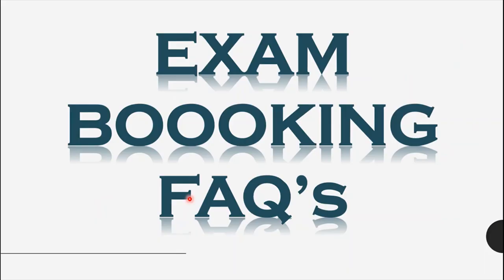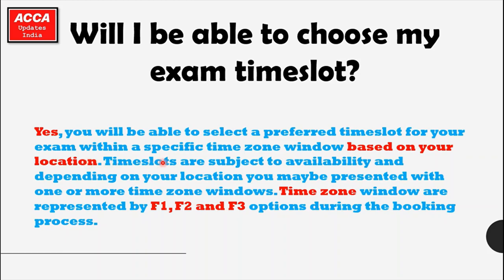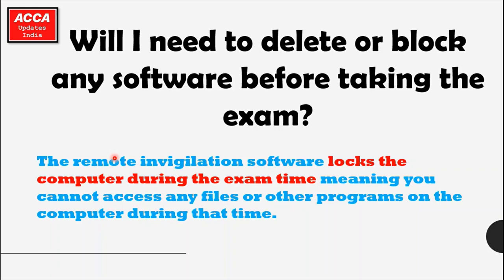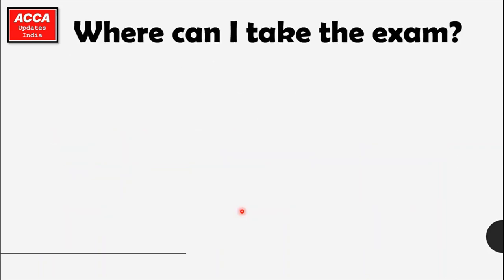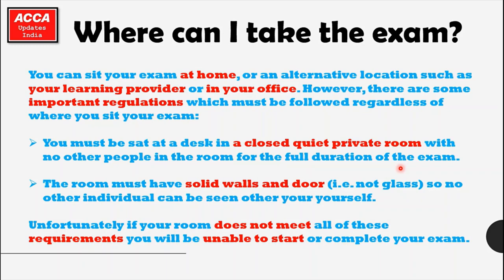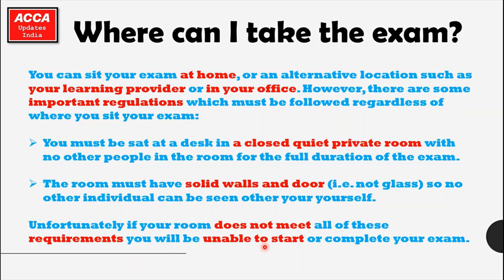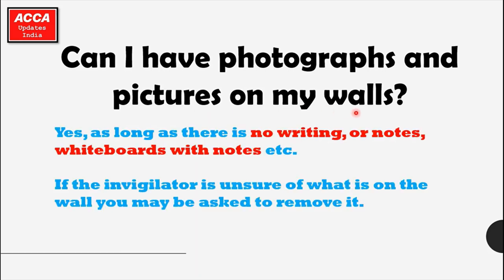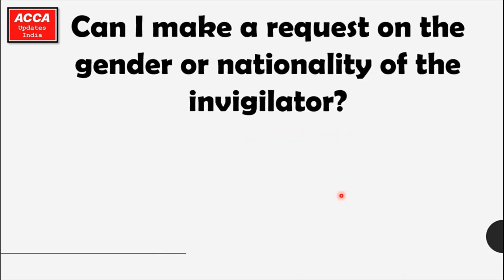IMP FAQ's | ACCA Remote Exam | Exam From Home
Some Important FAQ's Asked by ACCA Students need to be discussed with you all Because it is important .
Here are some Important Questions asked by ACCA students on Remote exam Taking including what DO's and DON't's need to remember before and during the exam, system requirements, etc.
Do watch the video to get cleared about the remote exam doubts.

Also Do not forget to watch our previous video on ACCA Remote Exam